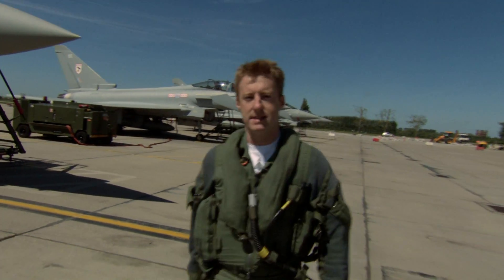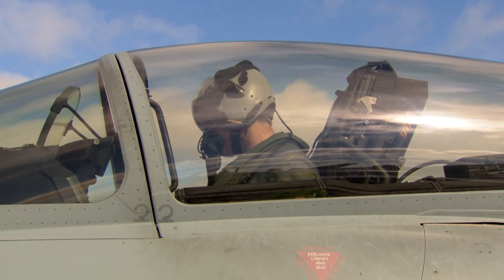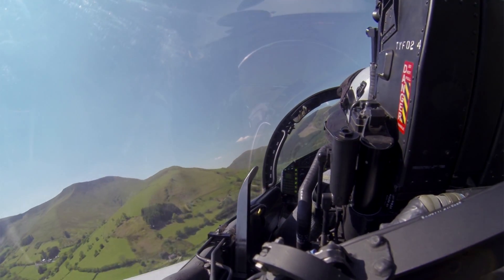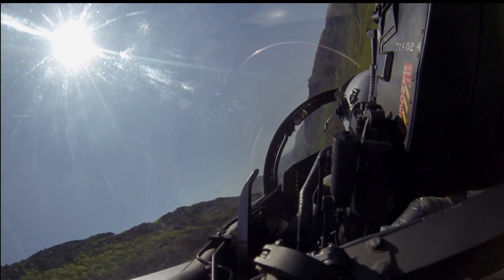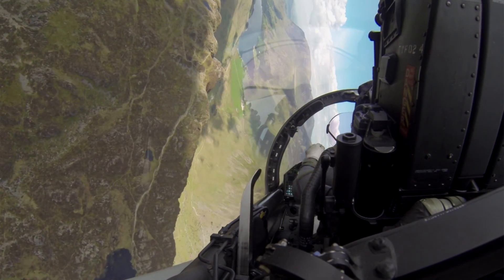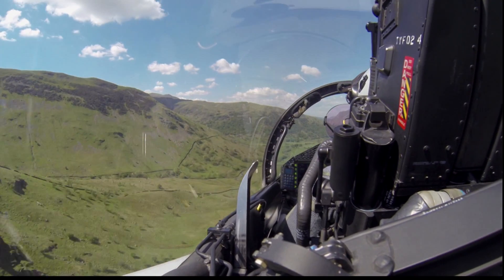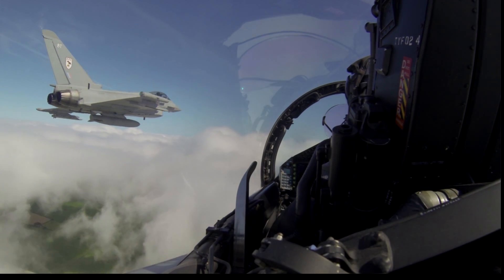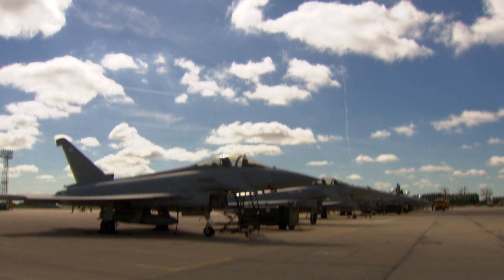Typhoon - a ride with the best: The Science Museum, London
Typhoon...a ride with the best' -- Experience the thrills of flying backseat in the RAF's Typhoon frontline jet fighter.  This film features highlights of an ultra-low level mission over the stunning scenery of the Lake District and the Welsh valleys.